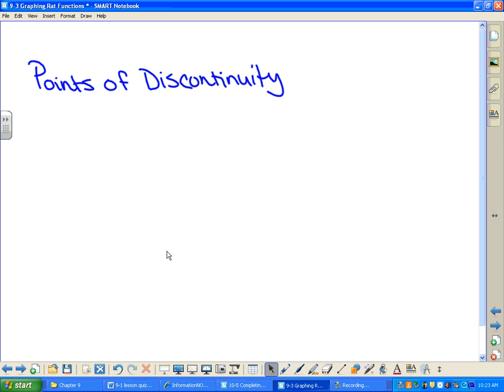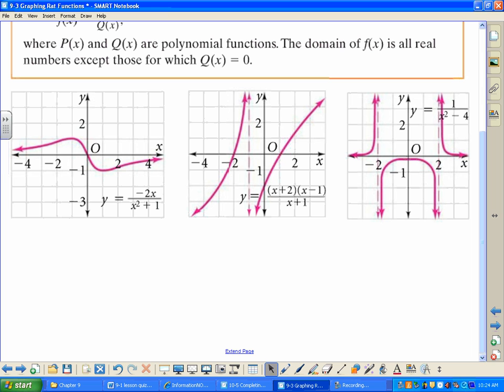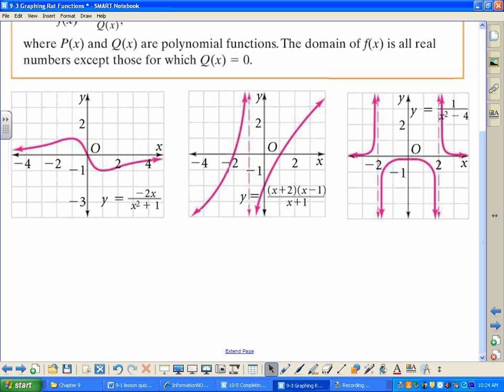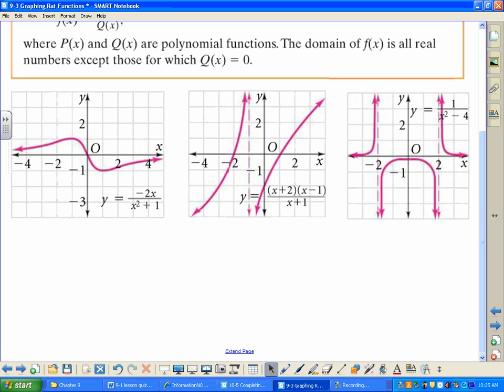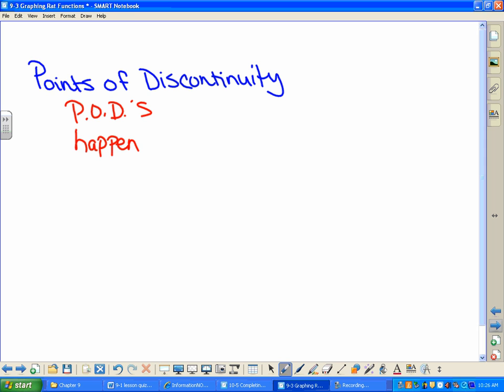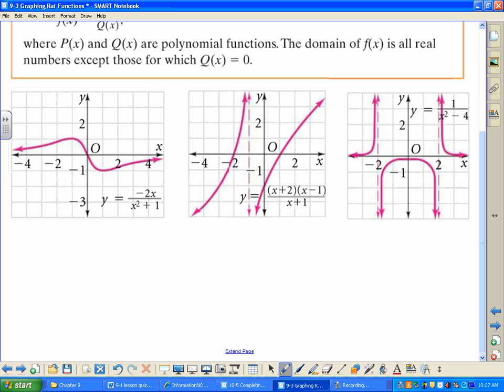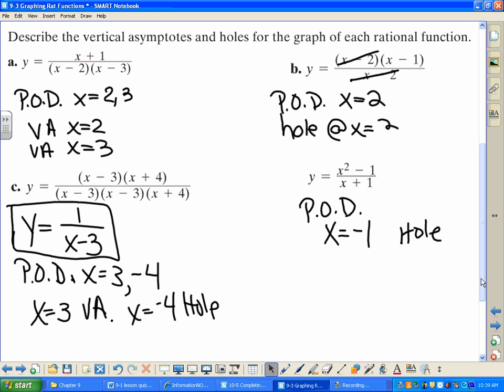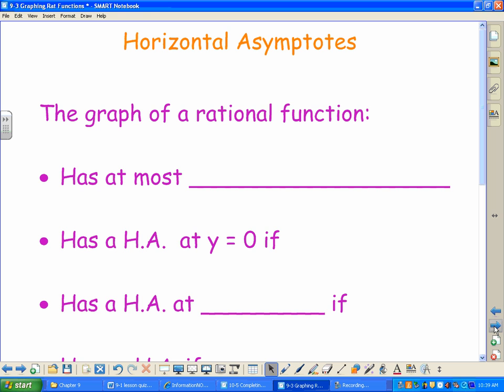Graphing Rational Equations